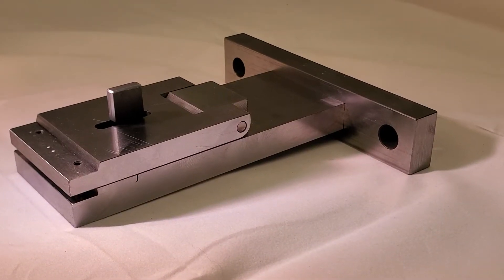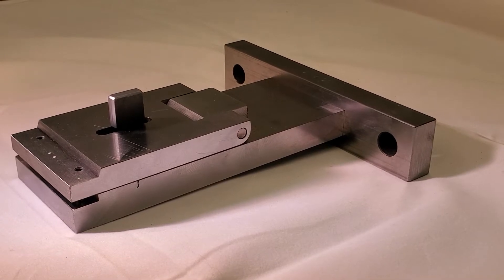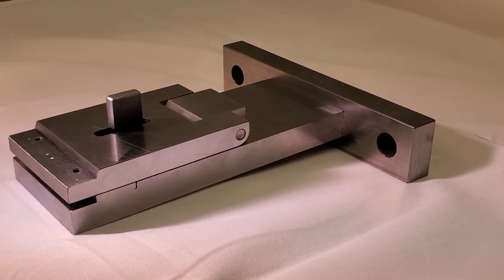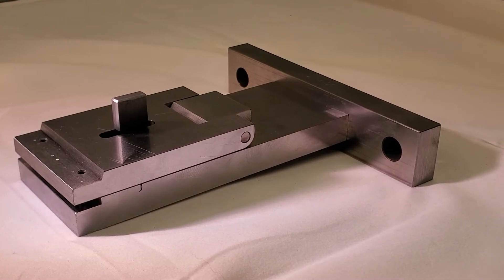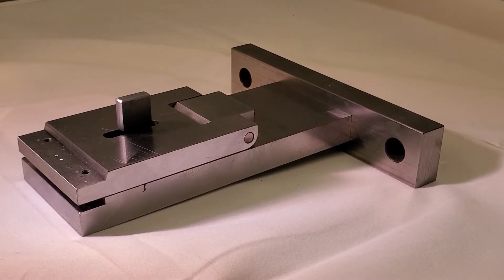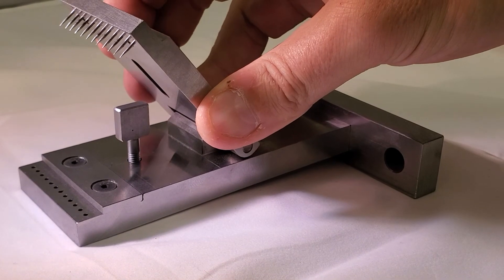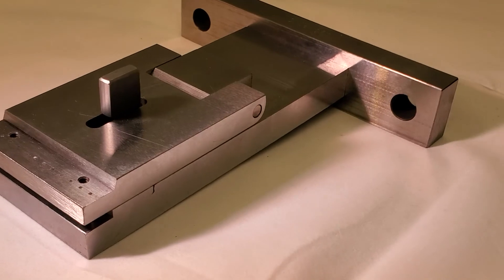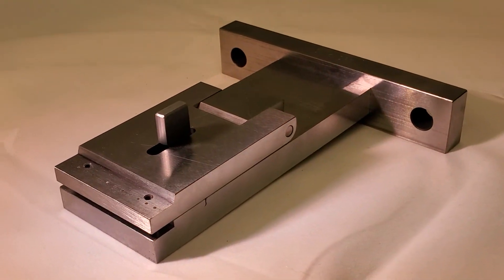ASTM D6479 / ASTM D-6478 AIR BAG / INFLATABLE RESTRAINT TESTING FIXTURE. MADE IN THE USA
ASTM D-6478 / ASTM D6479 / ASTM D-6479.13 / ASTM D6479.13 AIRBAG / INFLATABLE RESTRAINT TESTING DEVICE. 50MM WIDE, 140MM LONG THIS UNIT HAS A REPLACEABLE PINNED BAR. STEWARTS OF AMERICA PART NO. 580-2510.